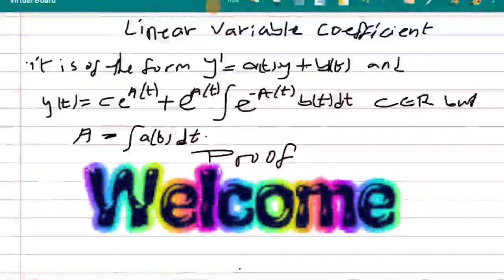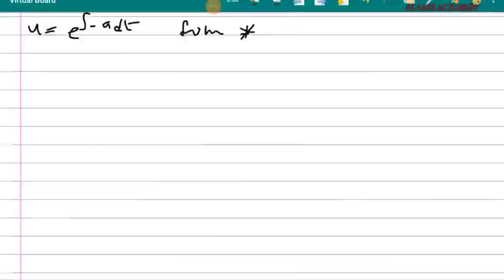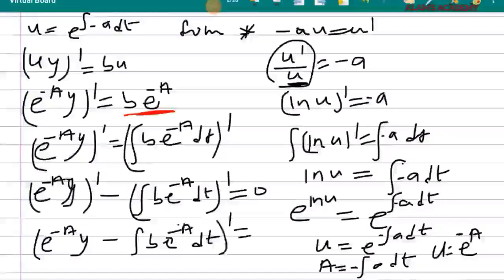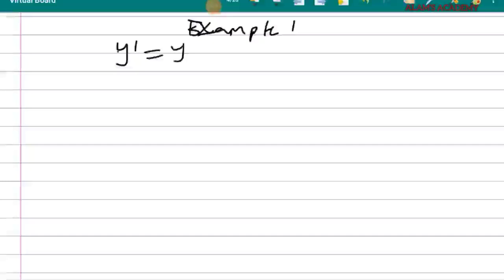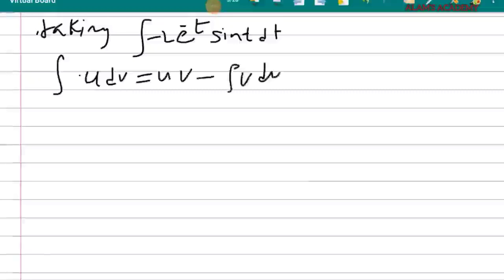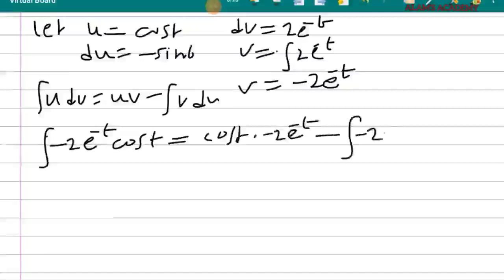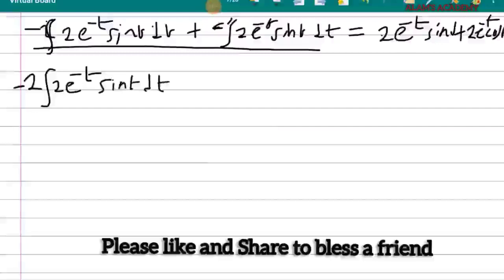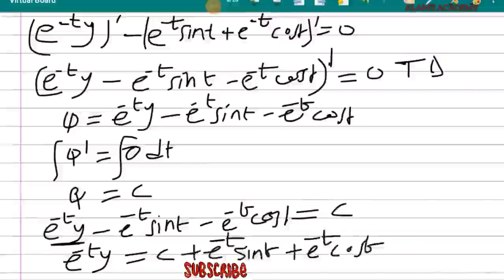Ordinary Differential Equations -Beginner's lesson Part 4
Welcome to Part 4 of our Beginner's Guide to Ordinary Differential Equations! In this video, we'll dive deeper into the fascinating world of ODEs, building on the fundamentals we've covered so far.